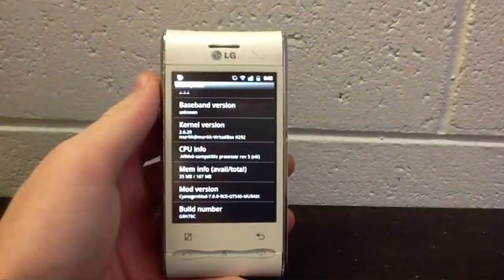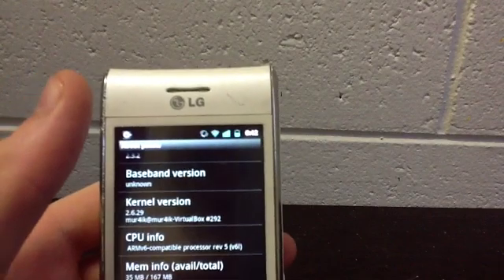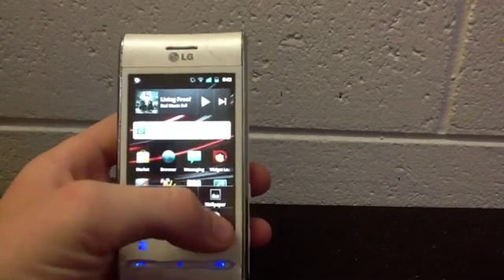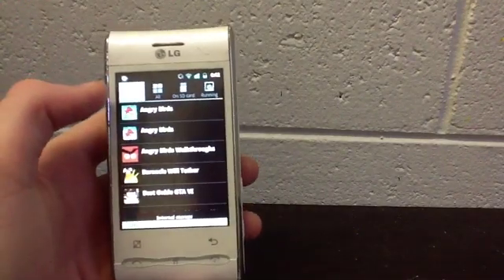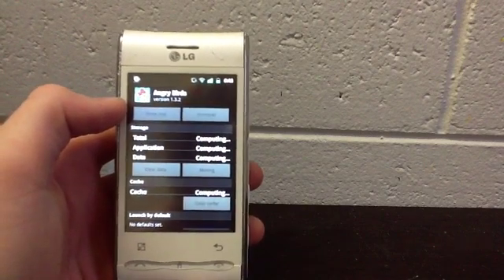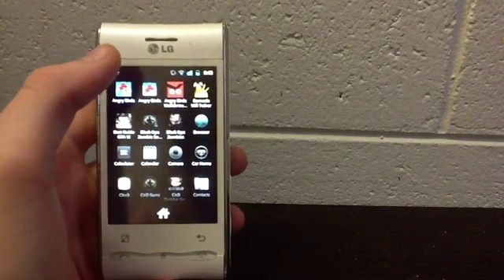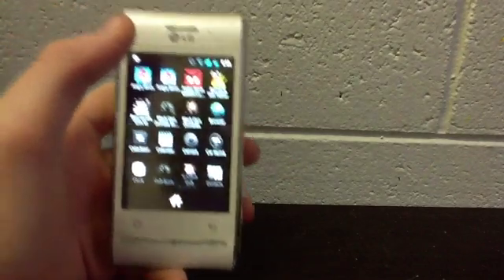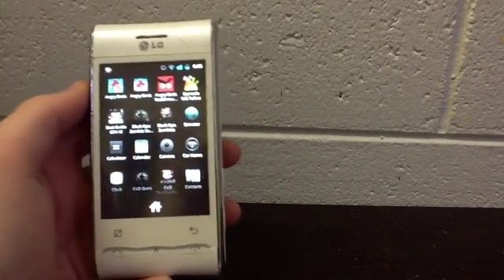Cyanogenmod 7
Lg gt540 Optimus running 2.3.2. If I get enough comments Or views I will post a HOW TO.

Add me on Xbox live: LiiTx EpicxD